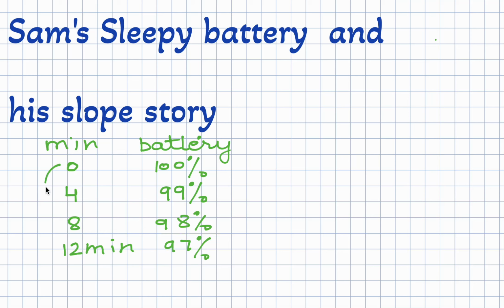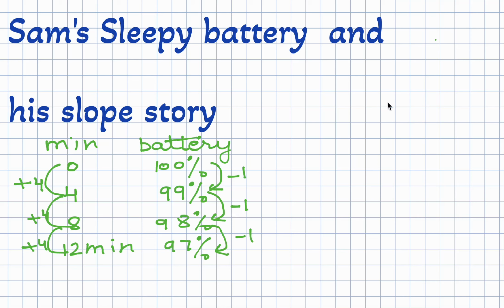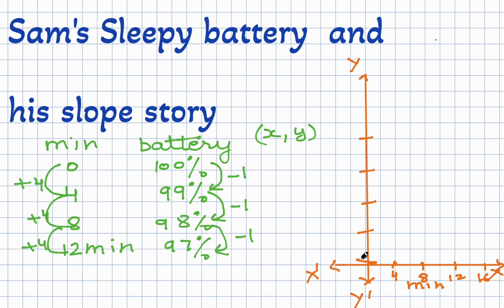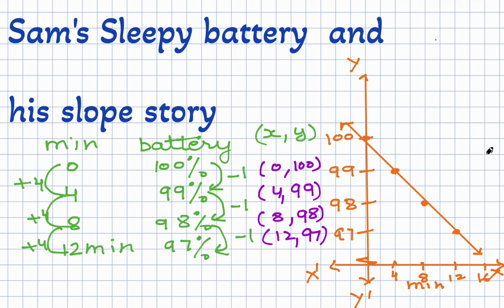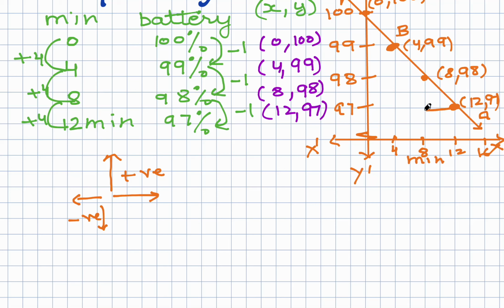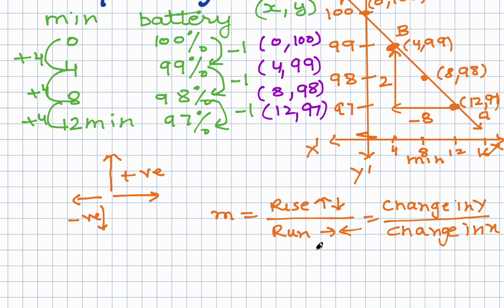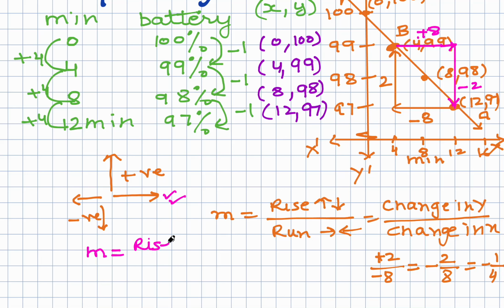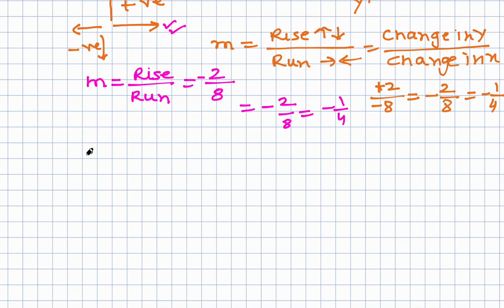Linear equations: Part 4 Sam's Sleepy battery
✅ Part 4: Is It Linear or Not? Let’s Find Out with Stories!
📖 “More fun than math!”
In this episode, we dive into five playful, real-life stories—from lemonade stands to magic cabs—to identify which ones follow a steady pattern.
Can YOU tell which stories are linear and which ones take unexpected turns?

🧠 Skill Focus: Identifying linear vs non-linear relationships